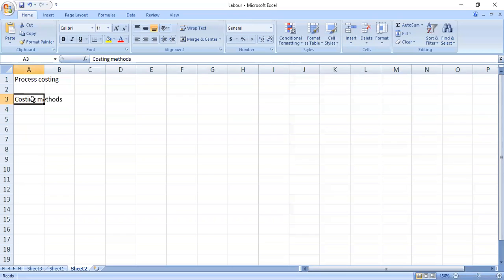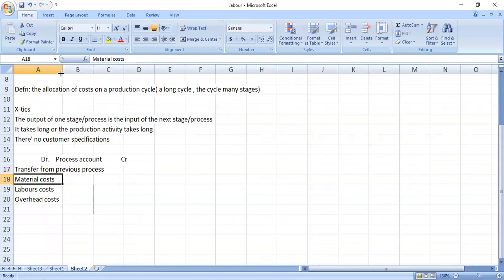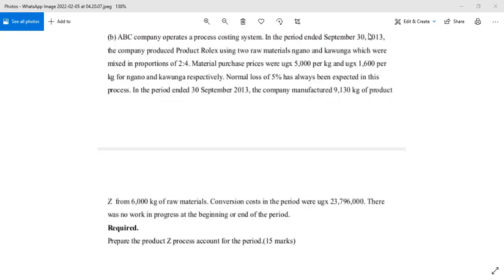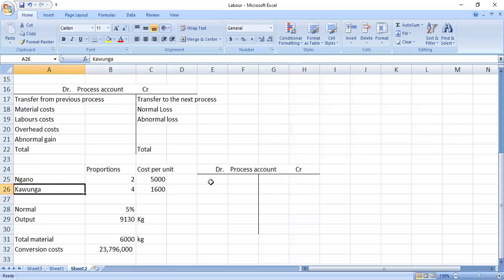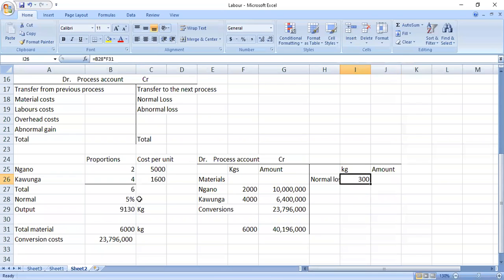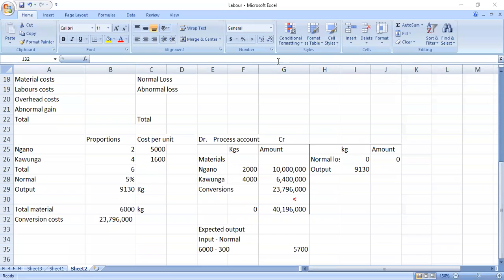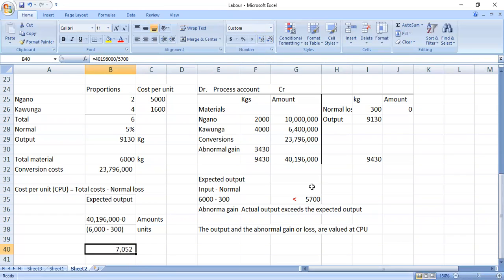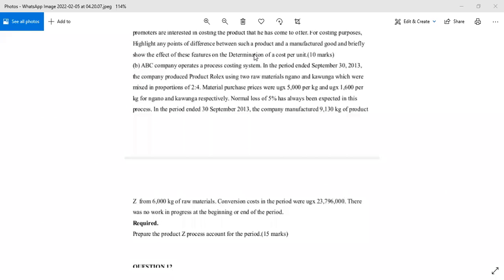Costing methods, simple process costing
normal loss, abnormal loss and abnormal gain